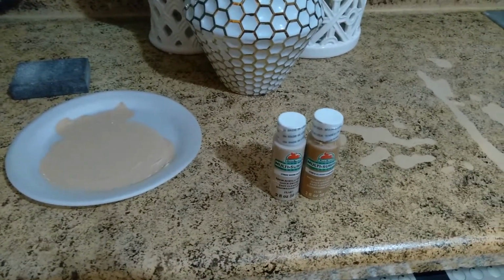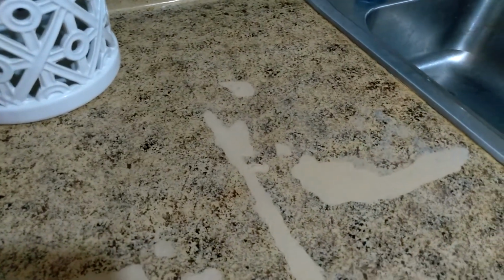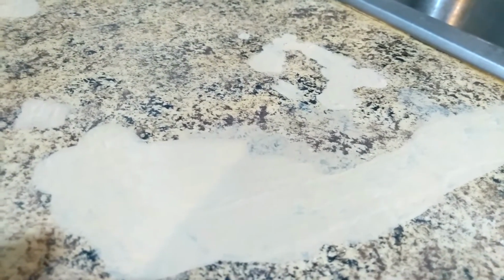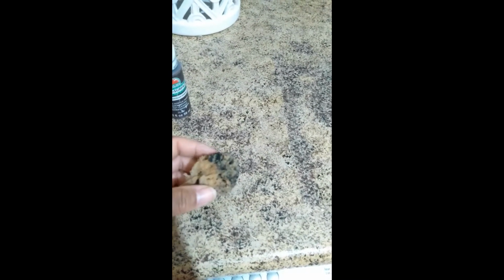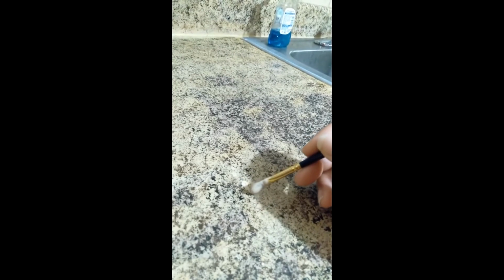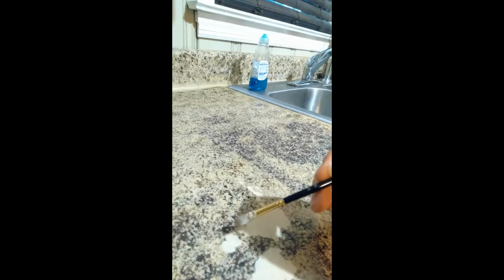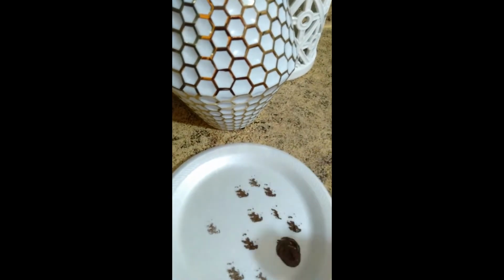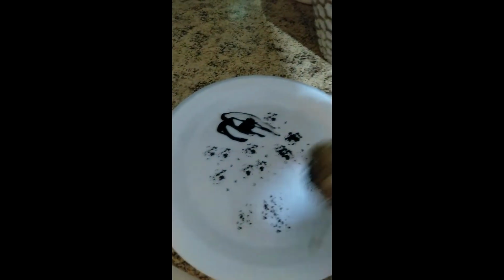#14-How to Repair an Acrylic Painted Countertop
Using Acrylic Paint to Repair Countertop

Base:  21980E Apple Barrel Warm Buff Satin Acrylic Paint & 21981E Apple Barrel Classic Caramel Satin Acrylic Paint
Top Paint: 21982E Apple Barrel Chocolate Sprinkle & 20504E Apple Barrel Black Matte Acrylic Paint
Sealer: Minwax Gloss Oil-Based Polyurethane